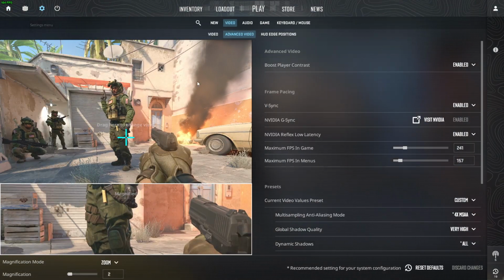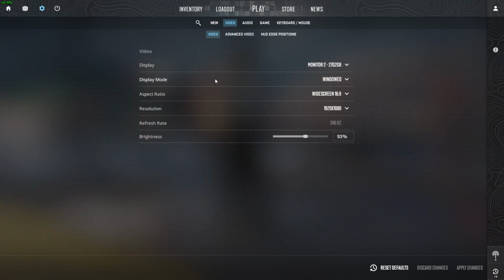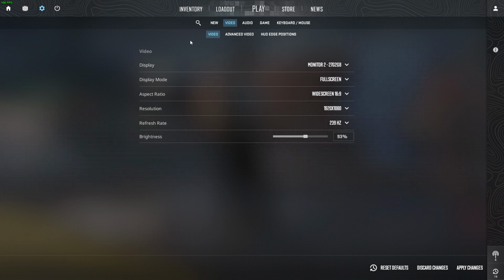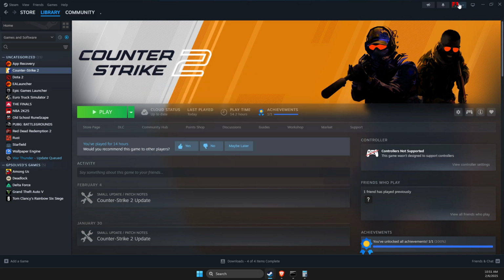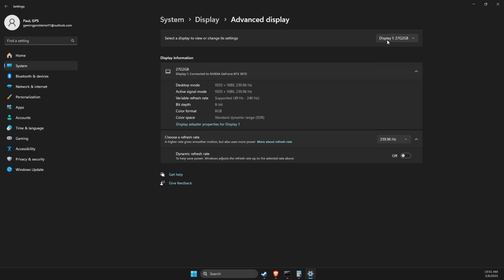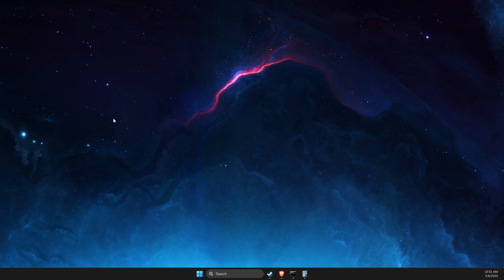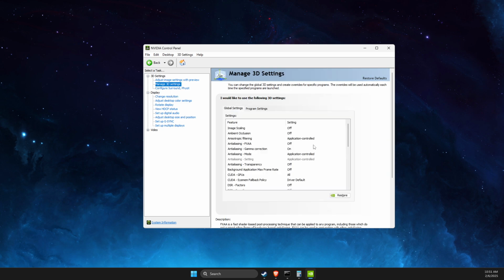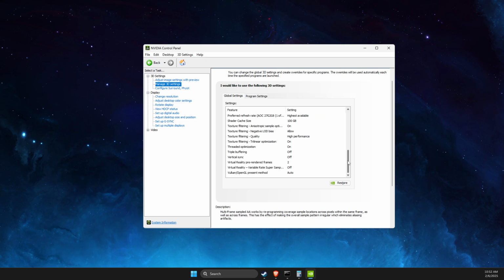Fix CS2 Stuck on 60 FPS - Uncap FPS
In this video I will show you how to Fix CS2 Stuck on 60 FPS It's really easy and it will take you less than a minute to do it!